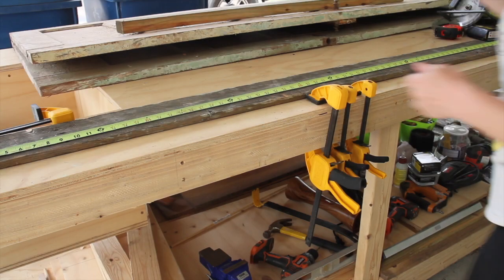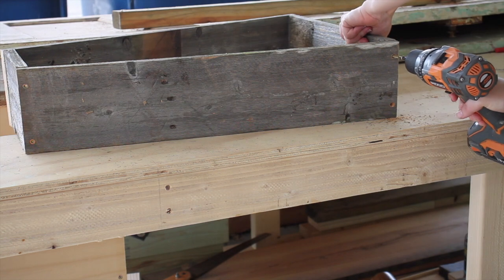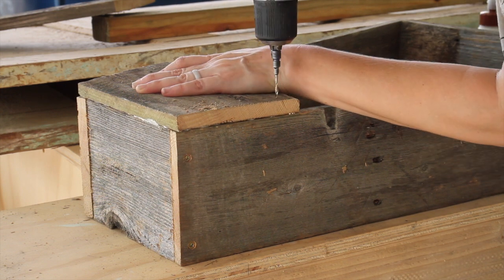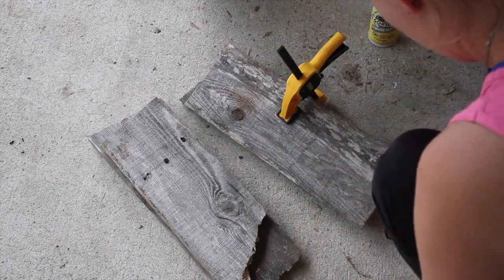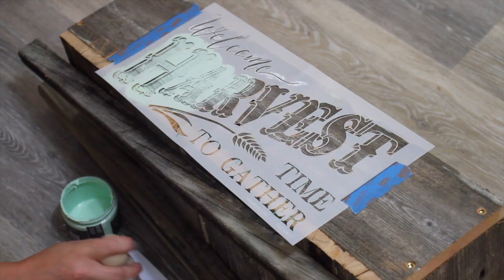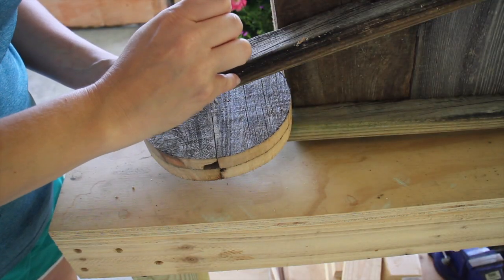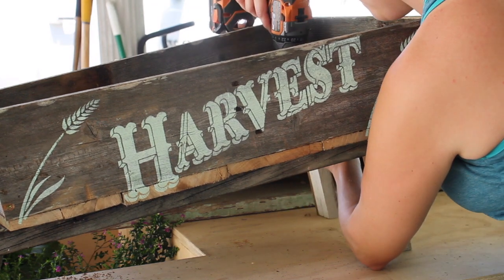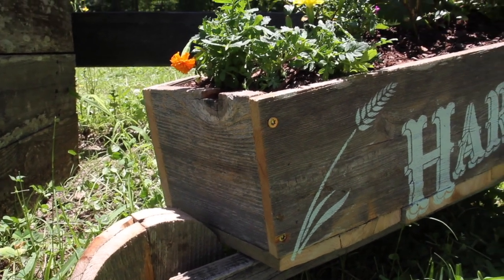Fence Picket DIY | Trash to Treasure | Wood Upcycle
Hi Youtube family! Today I am showing you how I make another great project out of those free fence cedar boards I'm still using for projects! You could even make this with new fence pickets or any reclaimed wood.

Gorilla Wood Glue

Jami Ray Vintage website for paint and brush